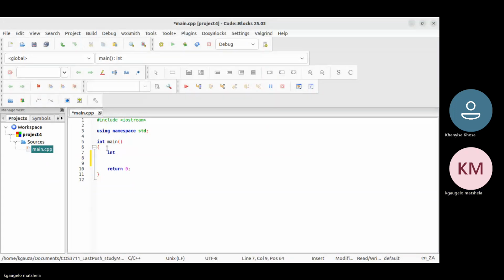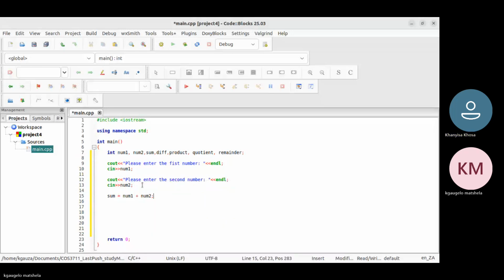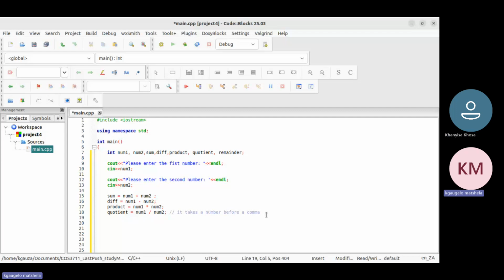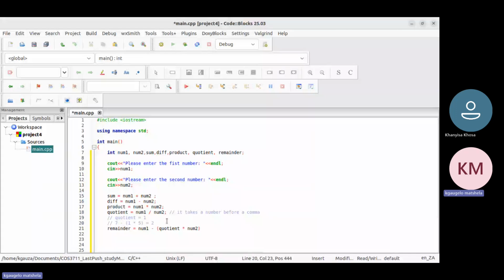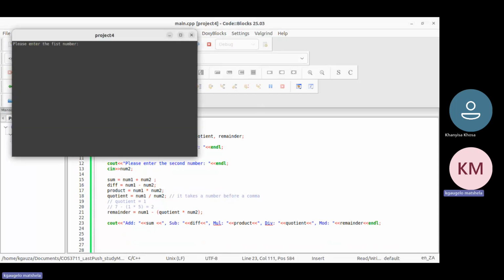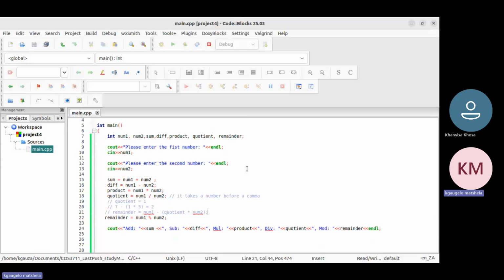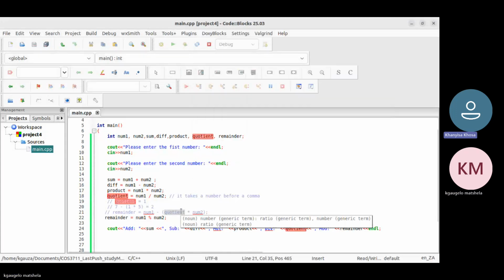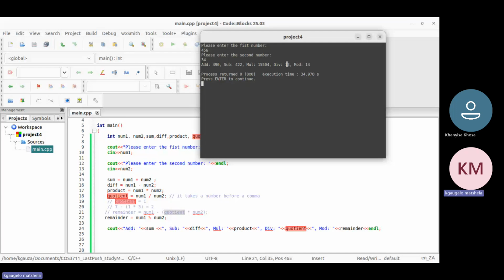C++ BASICS PART4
# C++ Operations: Mastering the Basics
In this video, we'll cover the fundamental operations in C++:

- Addition: Learn how to use the + operator to add numbers.
- Subtraction: Understand how to use the - operator to subtract numbers.
- Division: Discover how to use the / operator to divide numbers.
- Multiplication: Master the * operator to multiply numbers.
- Modulus: Learn how to use the % operator to find the remainder.

Whether you're a beginner or looking to refresh your skills, this content will help you build a solid foundation in C++ programming.